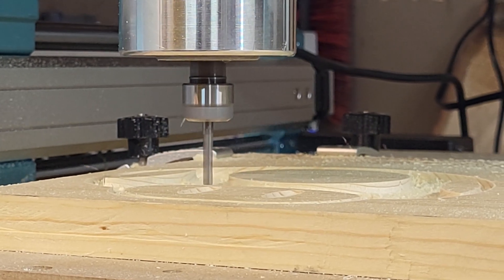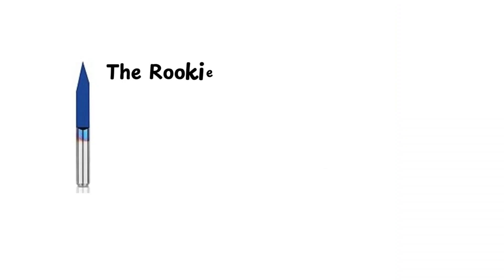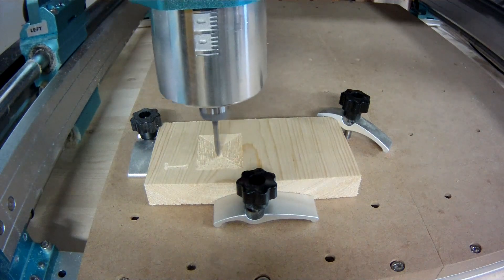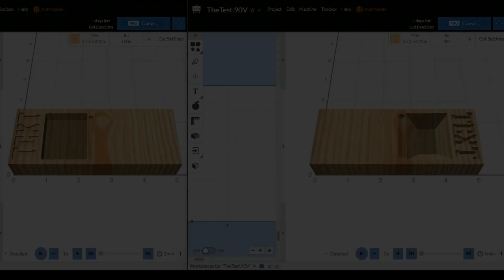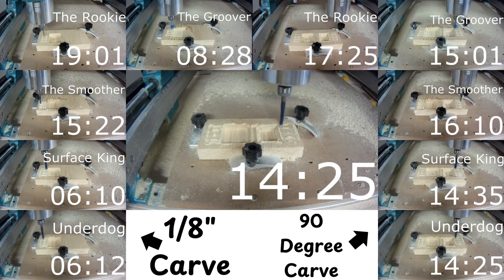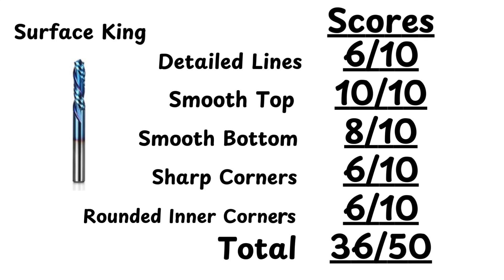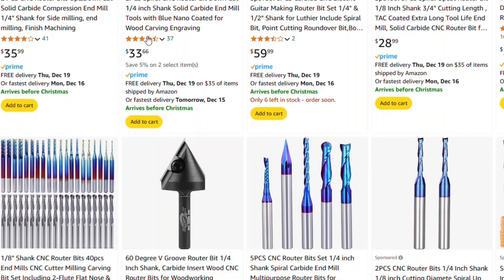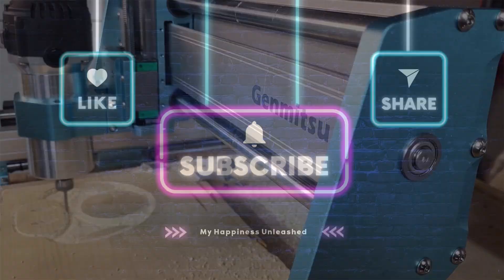CNC Bit Showdown: CNC Carving Made Easy Part 3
🎉 Welcome to the ultimate CNC Bit Showdown! 🎉
In this third episode of our CNC Beginner Series, we’re tackling one of the most important decisions in CNC carving: choosing the right bit! From fine detail work to high-speed cutting, we’ll compare five popular CNC bits to help you make the best choice for your next project.
💡 What You’ll Learn in This Video:
✔️ How different CNC bits perform across key factors like precision, surface finish, and sharpness.
✔️ The strengths and weaknesses of each bit and how they impact your CNC results.
✔️ Why no single bit is “the best” and how to select the right one for your specific needs.
✔️ A detailed breakdown of five popular bits:
Stock Bit
90° V-Bit
1/8" 2-Flute Bit
1/4" Down-Cut Bit
1/4" Up-Cut Bit

Chapters:
00:00 Intro
00:28 The CNC Bit Showdown Begins
01:00 Introducing the Bits
02:05 Design Insights
03:28 Bit Showdown!
04:09 Scoring the Bits
05:58 What bits to Get
06:44 Conclusion

Where to get more info about the CNC I’m using or purchase one for yourself:
Amazon store AD
From Amazon AD

🔥 Great beginner bit set AD
🔥 Amazing bit set when you’re ready to level up AD
🔥 Starter V bit set AD

Share your favorite bit or let me know which one you want to try. Join me next time for a look at budget-friendly CNC accessories you can make yourself.

Thank you for checking out My Happiness Unleashed and being part of my journey to enjoy my own happiness!